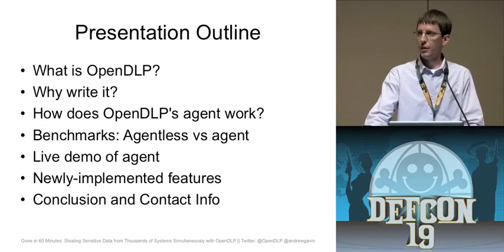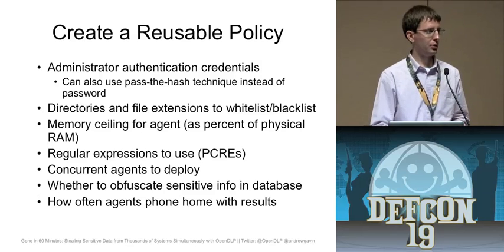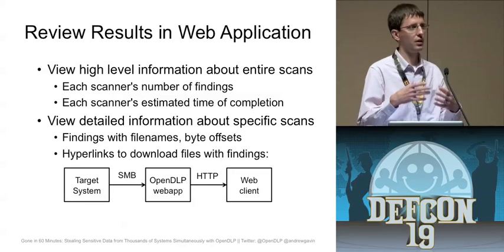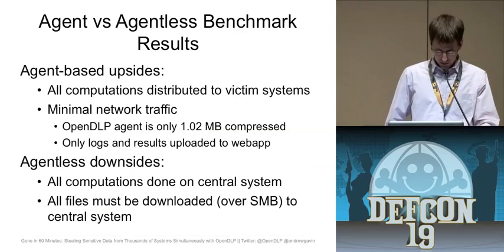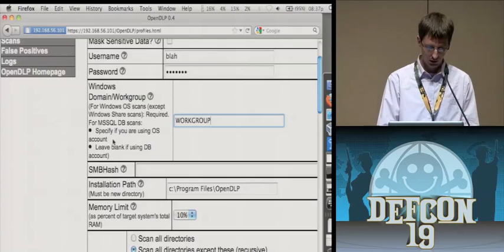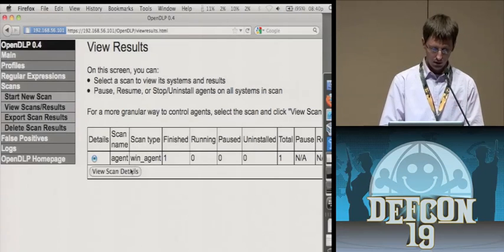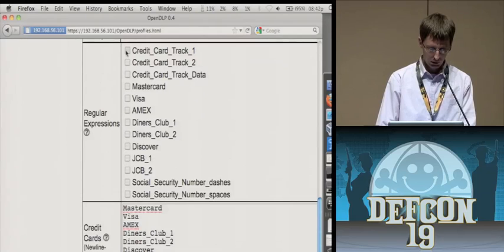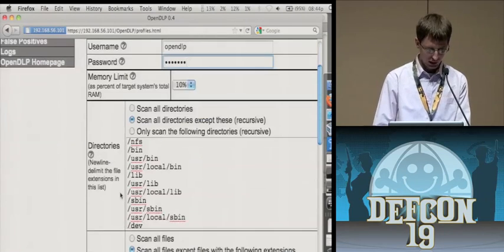DEF CON 19 Hacking Conference Presentation By Andrew Gavin Gone in 60 Minutes Stealing Sensitive Data from Thousands of Systems Simultaneously with OpenDLP Video clip0